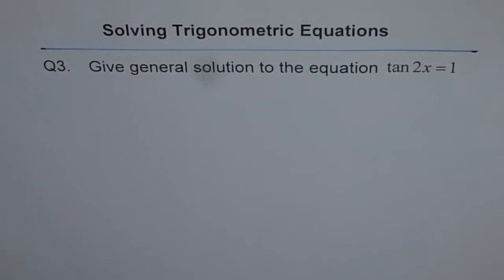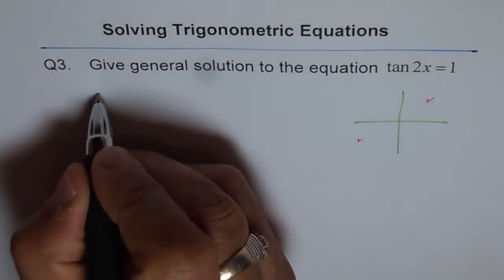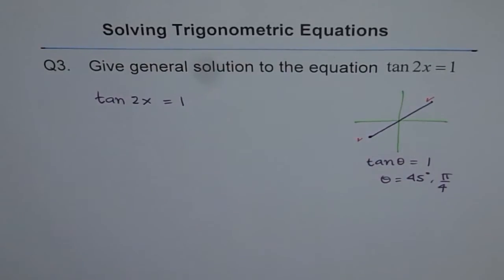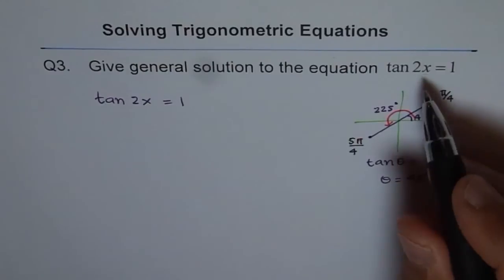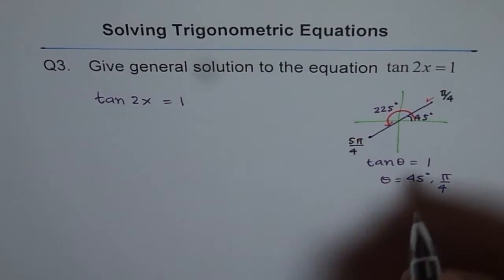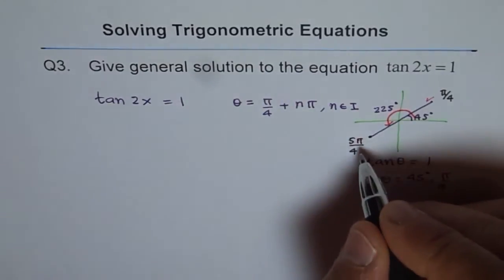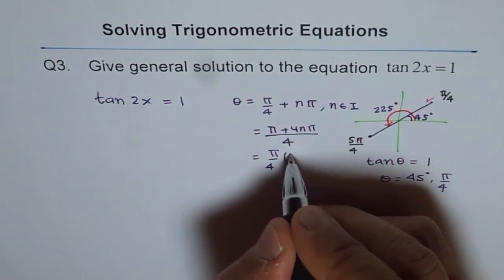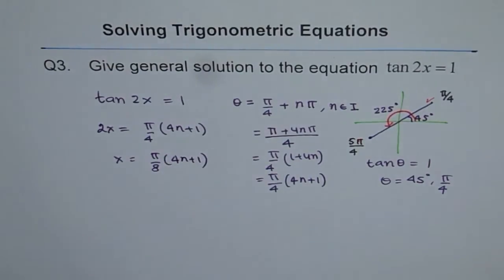General Solution Trigonometric Equation in Tan2x Q3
Periodic functions will have many solutions. It is important to understand and write the answer in general form as shown for such functions.